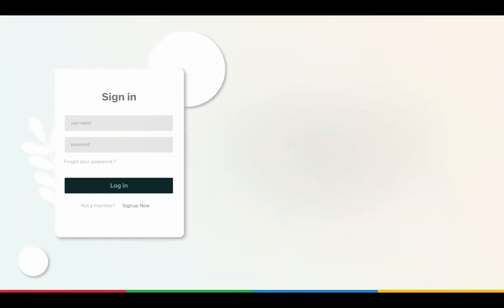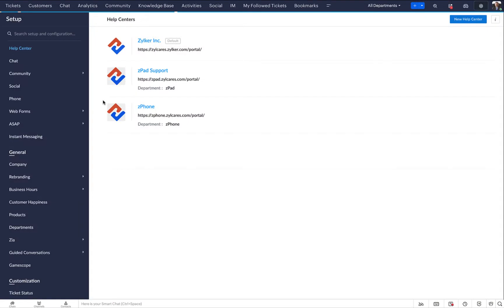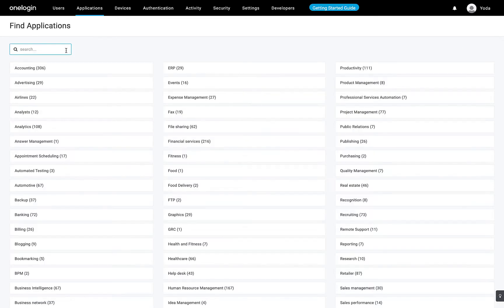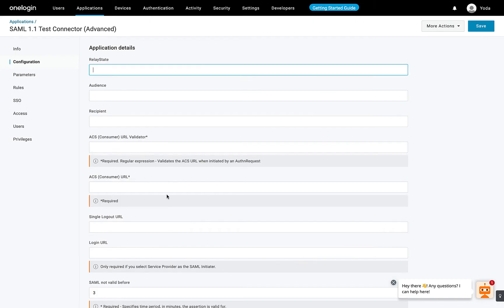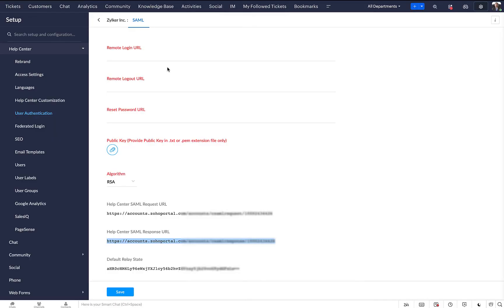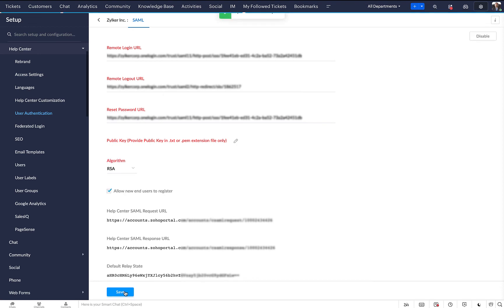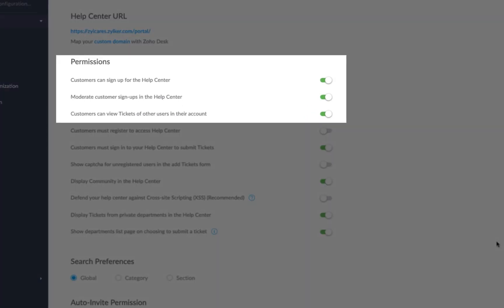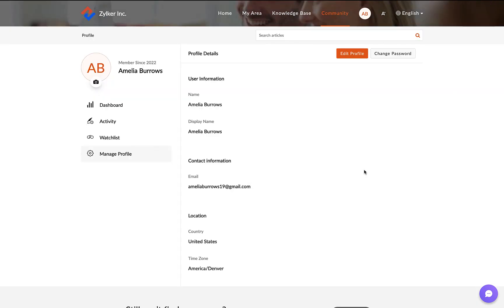How to configure SAML single sign-on for your help center with Onelogin | Zoho Desk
This video will help you set up SAML single sign-on for your help center with Onelogin. Here Zoho Desk is the service provider and 'Onelogin' is the identity provider.